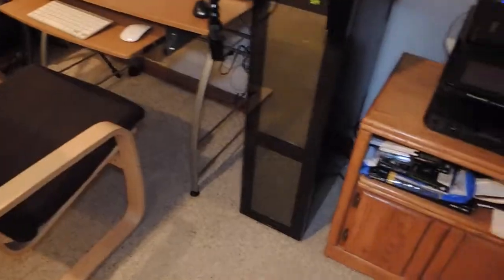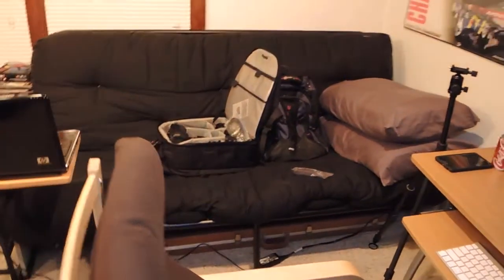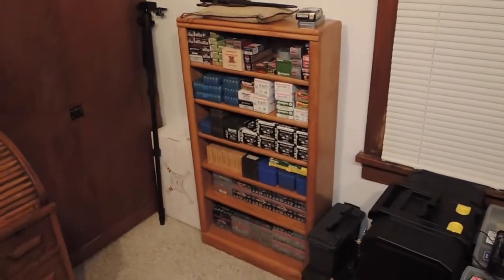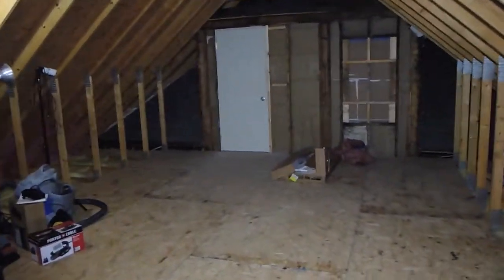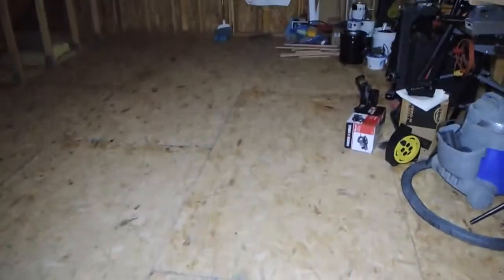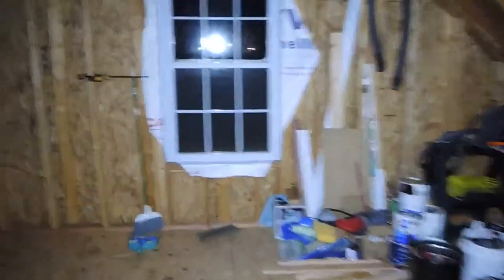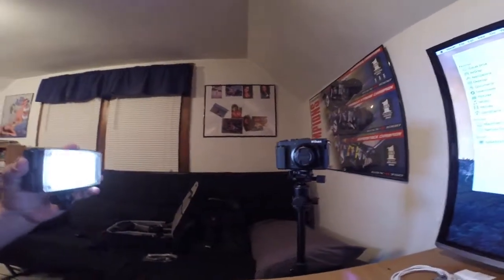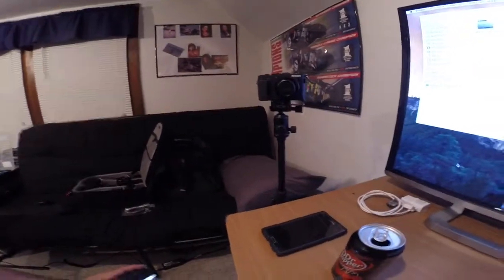New Mac and Mancave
My new 2014 Mini Mac